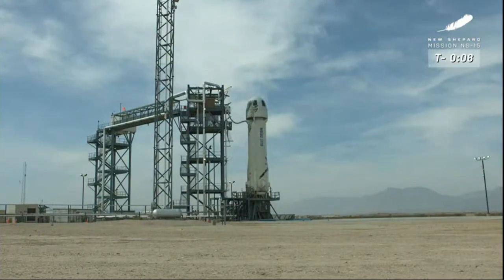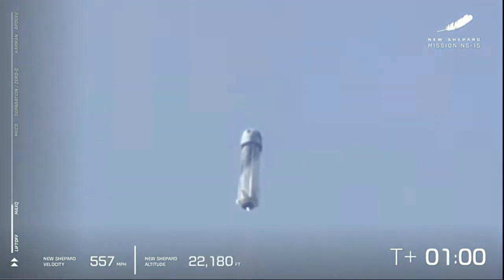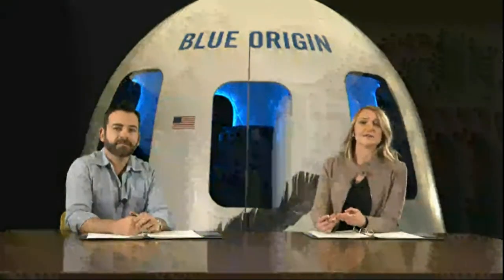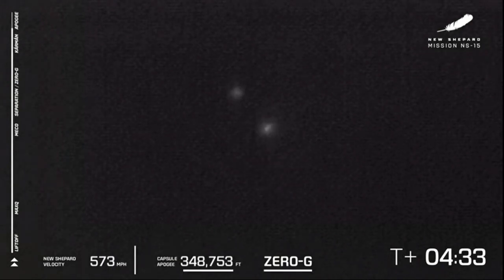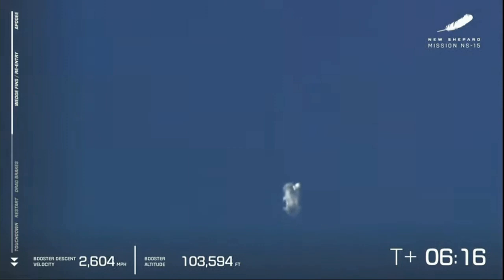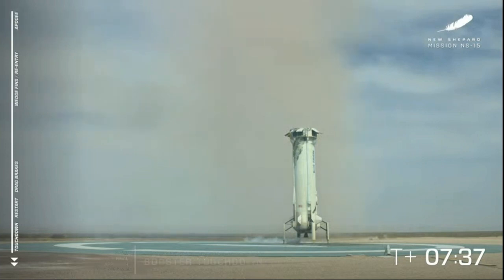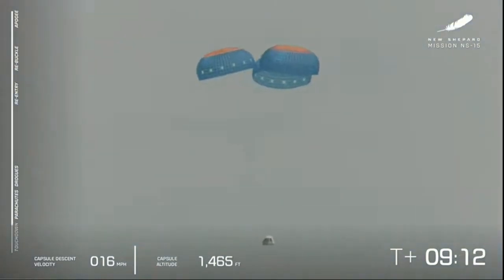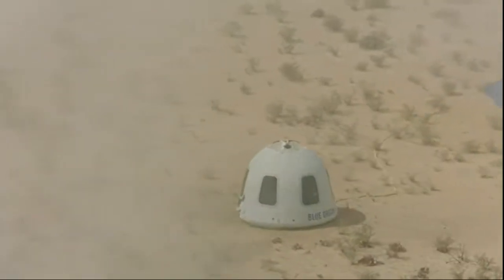Blue Origin conducts astronaut rehearsal and New Shepard rocket launch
Blue Origin conducts an astronaut rehearsal for future customer flights.